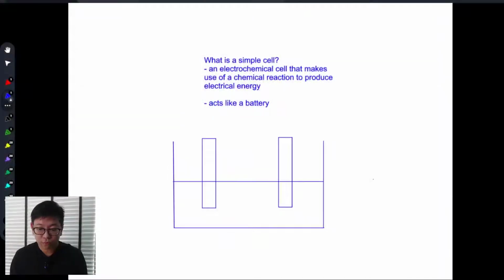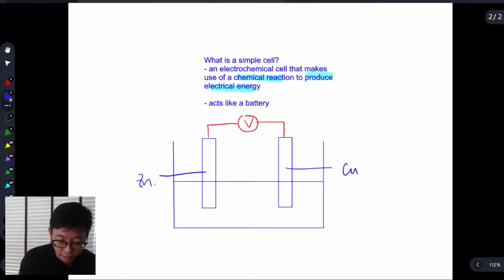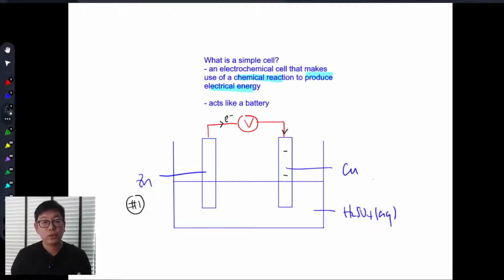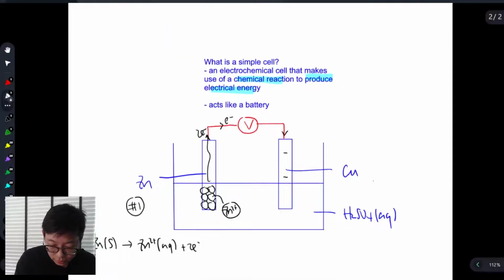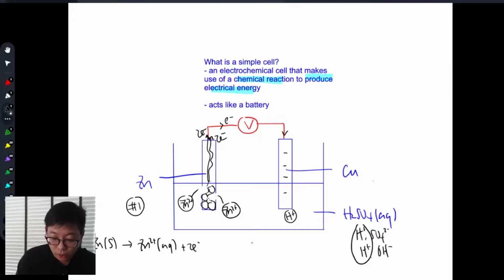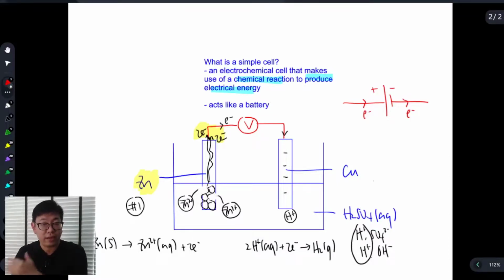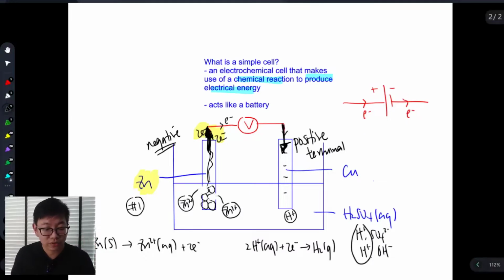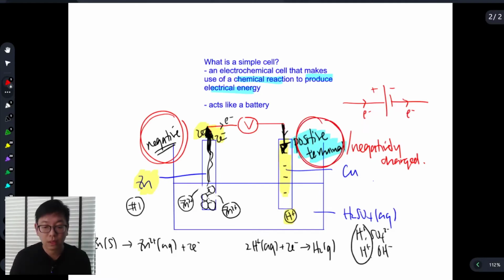How to label electrodes in simple cells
O Level Pure Chemistry

How to identify and label the negative terminal and positive terminal in simple cells.

If you like such learning content and want to receive immediate updates on The Classroom's latest learning content, do...

If you want to gain access to more notes & resources, join us on Telegram